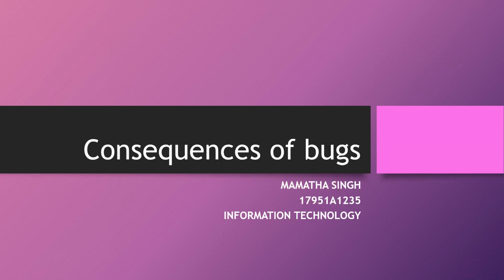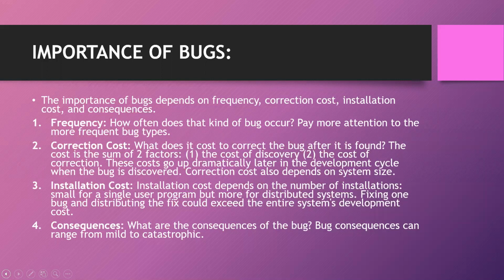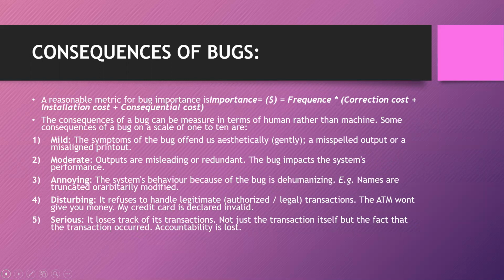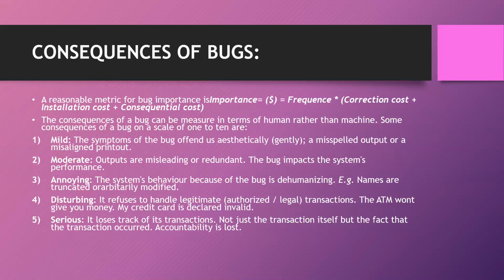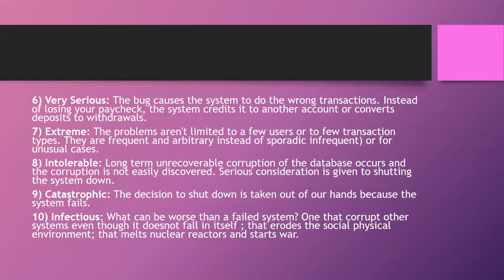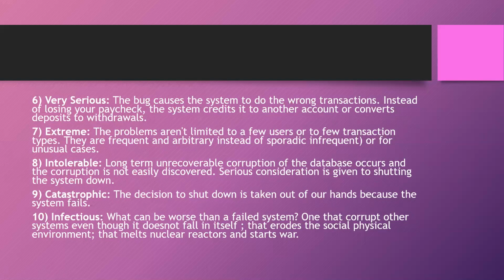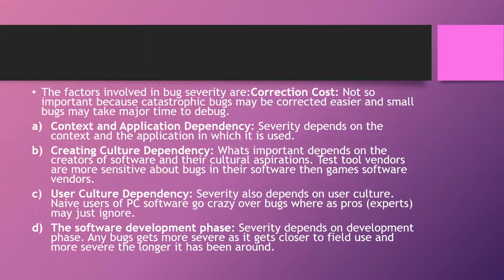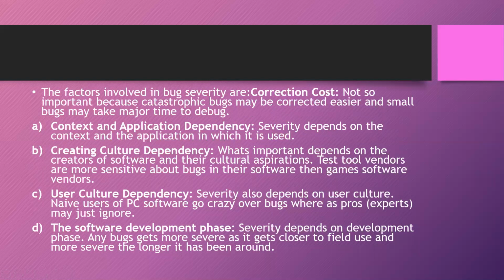SOFTWARE TESTING METHODOLOGY - Consequences of bugs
This is a presentation on the topic Consequences of bugs from SOFTWARE TESTING METHODOLOGY